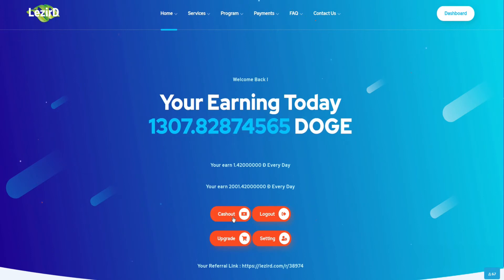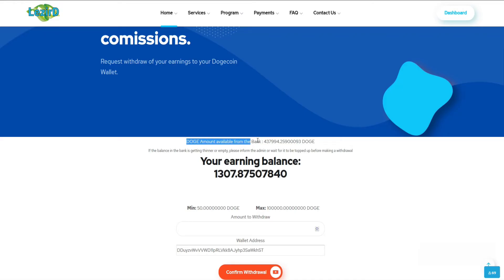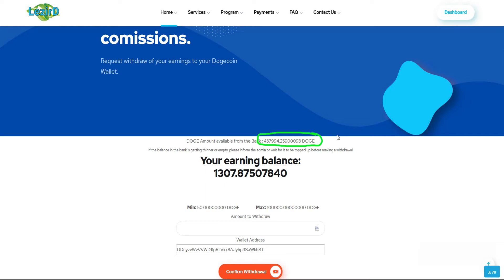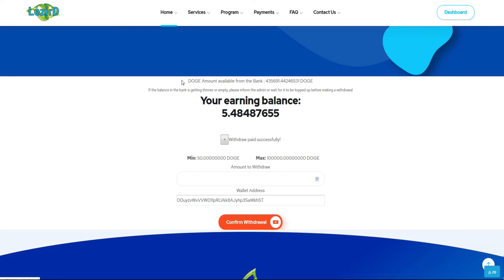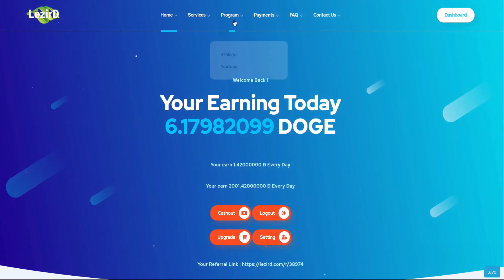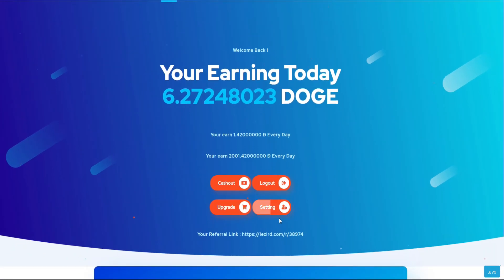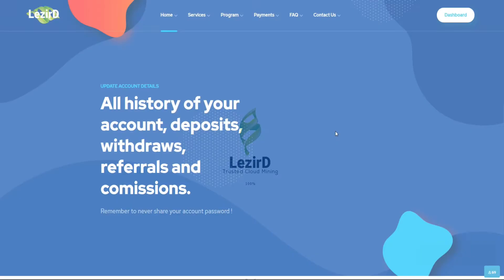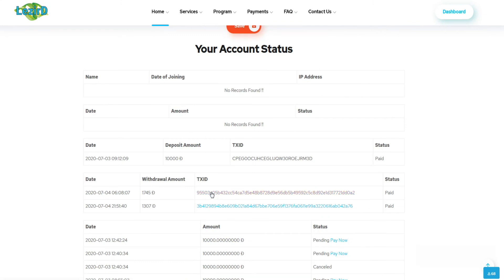LIVE WITHDRAW II REVIEW LEZIRD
⛏️Cloud Mining Cryptocurrency LEZIRD⛏️
🛡️ Status : Paying
📊 Investment Plan 7 and 30 Days
💰Available : 14 Plan
💲Min. Depo : 1000 Doge
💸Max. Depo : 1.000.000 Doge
🏧 Min. WD : 50 Doge (INSTANT)
⏳Working : 7/24 Hours
🌐 Registrasi here
⚠️ SELALU GUNAKAN DANA BEBAS ⚠️

CLOUD MINING TERPERCAYA DAN AMANAH
⛏️Cloud Mining Cryptocurrency Ahmadimado⛏️
⛏️Ready : BTC, ETH, LITE & DOGE
🛡️ Status : Lifetime & Paying
📊 Investment Plan 175 and 160 Days
💰Available : 12 Plan
💲Min. Depo : 500 Doge
🏧 Min. WD : 30Doge
⏳Working : 7/24 Hours
🌐 Registrasi here
🔐Syarat Utama  :
👉 Memiliki Wallet Dogecoin
👉 Memiliki Modal Minimal 20.000,-
🎯Jangan tunda profit anda hari ini🎯
🗣️Butuh penjelasan lebih..,
💸Yuuuuk..,
📱Japri / PM saya📱